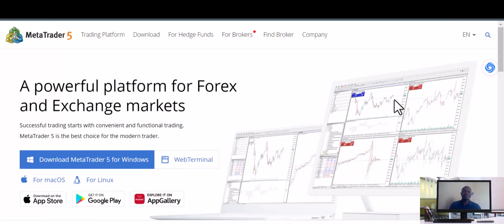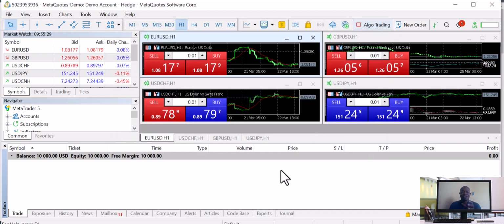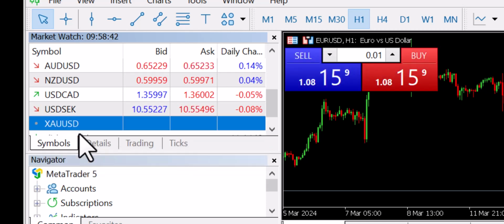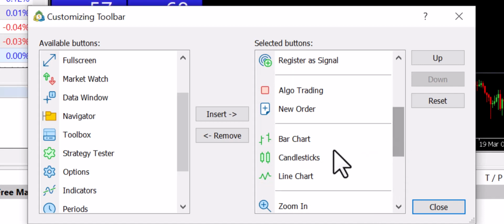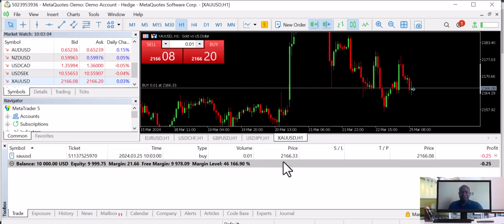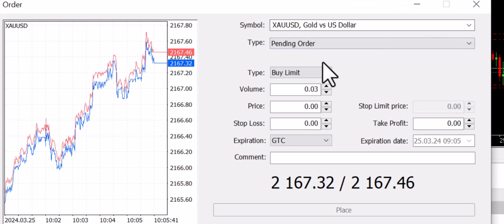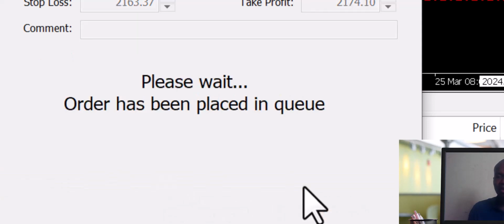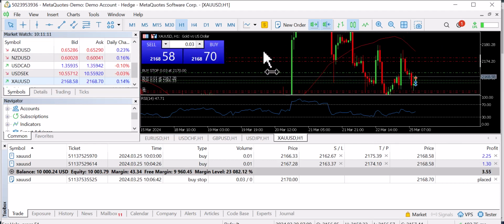How To Get Started With Metatrader 5(Beginner Friendly)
In this video we show you how to get started with metatrader 5, a beginner friendly guide

I've created an extensive video lesson that goes over all the important setup and usage details for MetaTrader 5. The first section of the video walks through the process of installing MetaTrader 5, including how to download the platform, how to install it, and how to optimize it for optimal performance.

Additionally, the video explores the nuances of using MetaTrader 5's interface with proficiency, illuminating key areas including Market Watch, Chart Window, and Terminal. I stress how important it is to effectively customize these components to match individual trading preferences.

Additionally, the video provides priceless knowledge on how to trade successfully with MetaTrader 5, explaining how to create and maintain the ideal stop-loss and take-profit levels. Furthermore, it delves into sophisticated chart analysis methods with the aid of instruments like RSI, moving averages.

.ALSO.